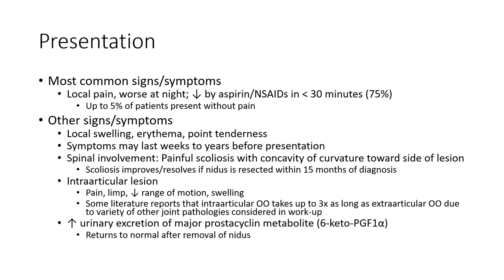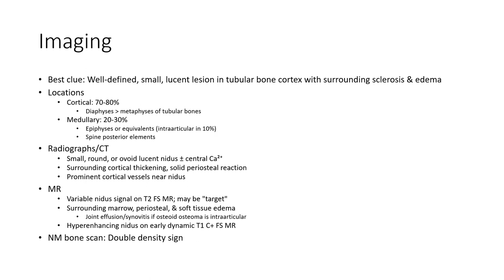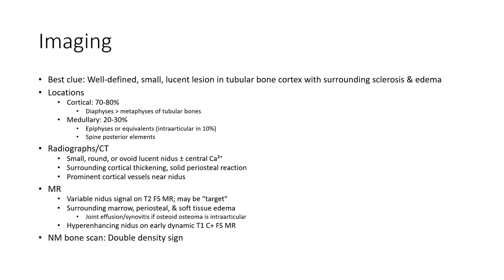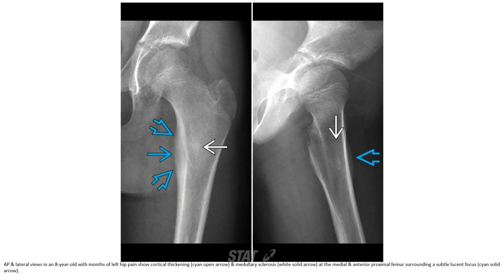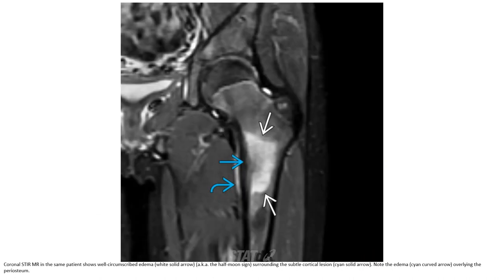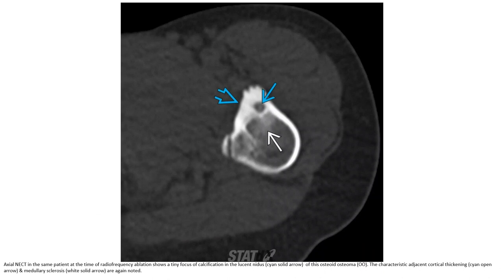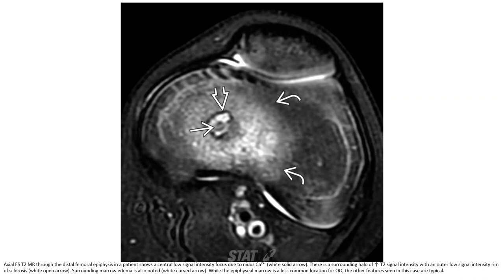Osteoid Osteoma Imaging